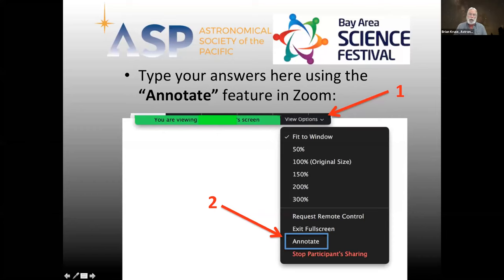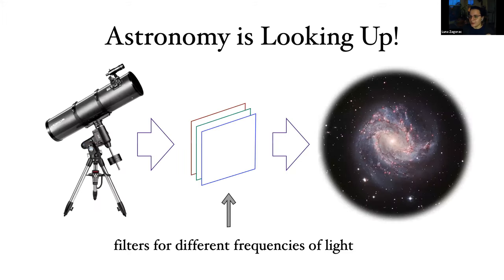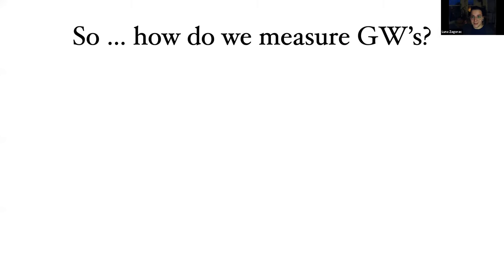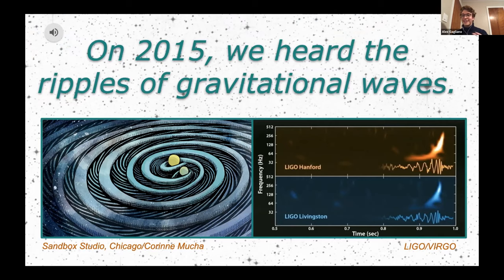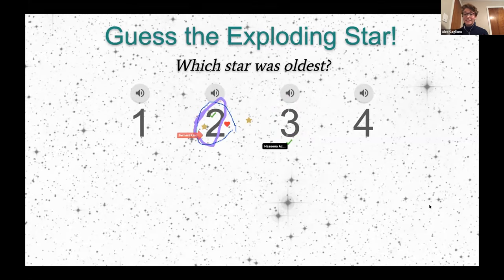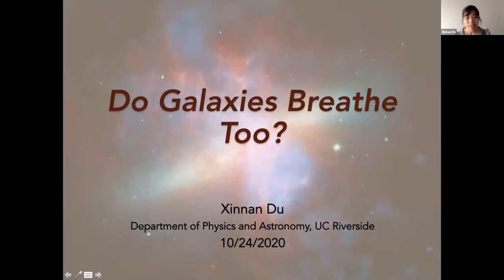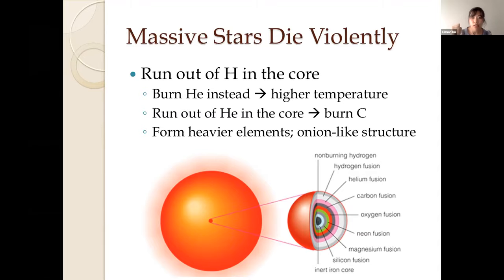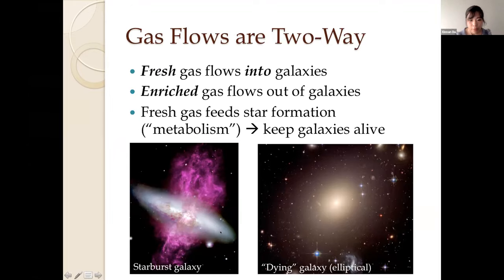Science Cafe Mini-Talks in Astronomy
From the Bay Area Science Festival:  Saturday, October 24, 2020, 3:00 pm

Join our session featuring three scientists recruited from around the country to give short 10-15 minute, accessible, public talks, with 5-10 minutes of Q&A with the public. The astronomers speaking, along with the titles for their talks, are:

   1) Luna Zagorac (Yale U.), “Cosmic Archaeology, or: How Do We Know the Things We Know?”
    2) Alex Gagliano (U. of Illinois), “Singing Stars (and other Explosive Earworms)”
    3) Xinnan Du (UC Riverside), “Do Galaxies Breathe Too?”

These scientists are all “design testers” from our NSF AISL (Advancing Informal STEM Learning) project called On-the-Spot Feedback (OTSF), which is developing and testing a model for the audience assessment that STEM professionals can use during their public engagement efforts. These on-the-spot assessments allow scientists to monitor audience understanding and engagement, and use this to make immediate improvements to their activity, as they interact with their audience!